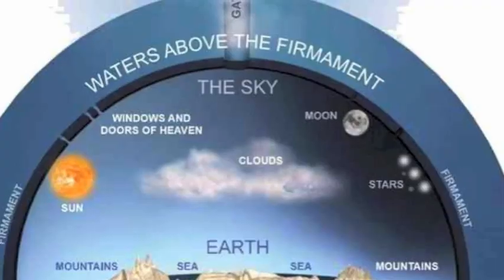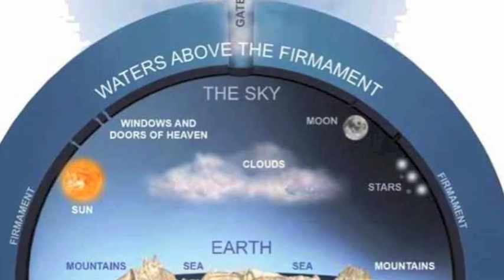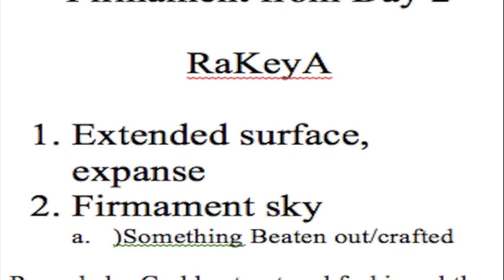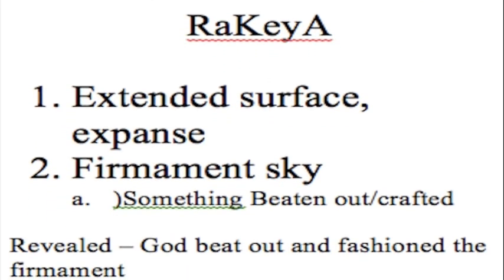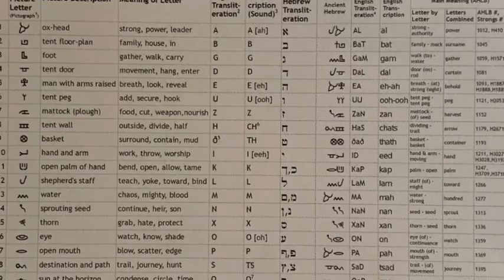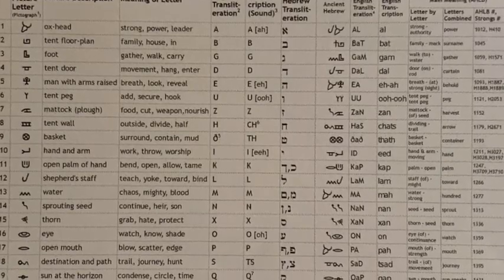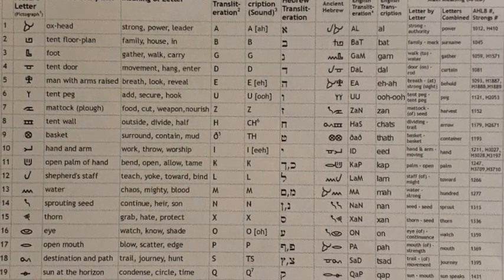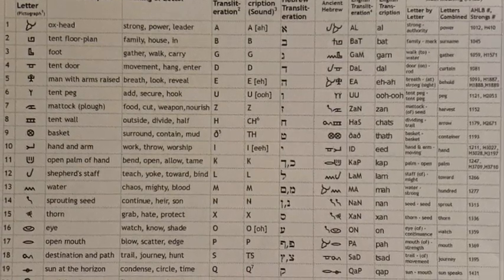Genesis, Day 4! For Signs, Seasons, Days, and Years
Genesis, the 4th Day for signs seasons days and years

(this is what launched the people of ancient antiquity into astronomy, building along constellations, identifying stars and creating buildings around the position of heavenly bodies around the solstices and equinoxes.

For signs, seasons, days, and years – interestingly later god would ordain certain festivals, and seasons.  Yet, at this early date is there something more? We are finding great success comparing languages.  Lets see what happens.

Signs –
Hebrew – ot - Al (Aleph) (ox, head, strong, power) ooh (vav)
(add, secure, hook) T (tav) (Mark, sign, signal)
In this case its use signifies that it will be used in future events, such as covenants.

God the almighty and powerful, secures and hooks, the marks, signs and signals.

Greek – sema – to make a sign

Latin – luminaria in firmament, in verse 17 we see further reference to supernatural action

Spanish – we don’t see firmament we see luminaries put into the expansion of la ciellos.

German – other then the repetitive form of “unt Gott Sprach, there is nothing particular not revealed in english.

days – Yom – yod (outstretched arm, work through worship) eye ( watch know shade) mem (water, chaos, mighty, blood)
to remember the work of God’s hand delivering them from the water, the mighty, and the bloodletting, that they watched and now they might now.)

Latin – in Signa, we can think of signia which is an official mark from the boss, the rulers of antiquity would have a signet right,

I want to point something out here.  So far in the first four days the descriptions of creations and reasons are air tight.  Think of what the argument of scientism has been – I say scientism because science is great – but scientism is the wing of naturalism motivated solely to erode God as stupid and superstitious.  But, do you see a description that says, God must make the sun because we don’t understand it, or does God specify order, and precisely why things were created with a logical progression of events that will serve a purpose.

Just in four days we have statements that lead us to understand God is omniscient, all knowing.  God is eternal, revealing himself through this creation,

Just Tell Me the TRUTH About the Future of Christianity – Ebook $3.99 - Paperback only 7.99 -
Just Tell Me the TRUTH About the Crusades – 3.99 for Ebook - 7.99 Paperback
Just Tell Me the Truth About the Early Church Councils 2.99 Ebook $5.99 Paperback,

Shipwrecked book for in paperback and for Kindle Tell Me the TRUTH About the Future of Christianity – Ebook $3.99 - Paperback only 7.99

1732 Pope's Creek Rd
George Washington's Birthplace, VA